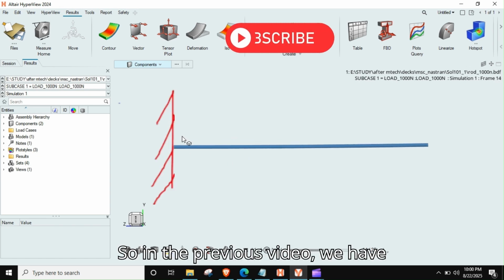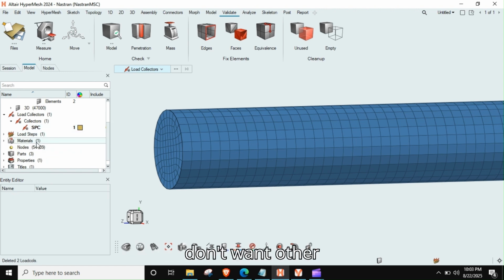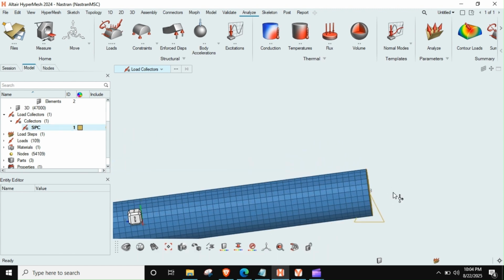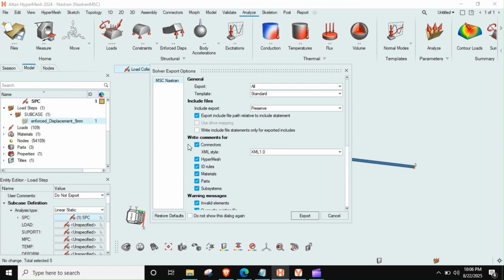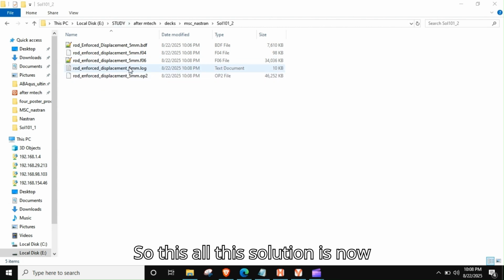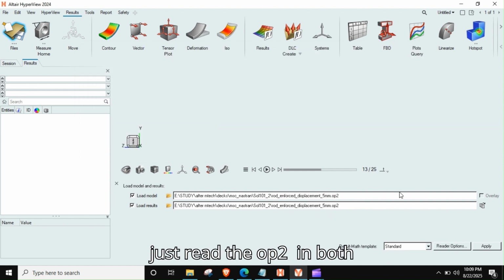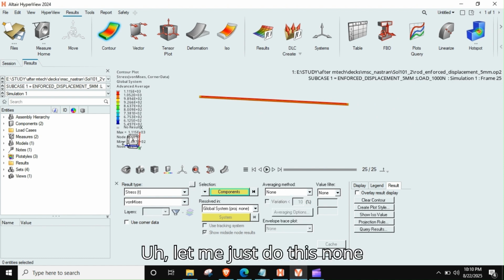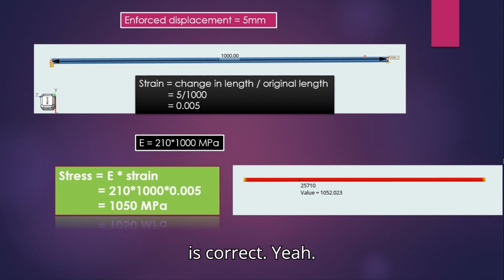MSC Nastran SOL 101: Apply Enforced Displacement (SPC)| Step-by-Step in HyperMesh 2024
🔹 Welcome to Simulated_Engineering!

In this video, I’ll walk you through the complete process of setting up and running a linear static analysis (SOL 101) in MSC Nastran using HyperMesh 2024. This step-by-step guide will help beginners and professionals understand the workflow of exporting models from HyperMesh, running in Nastran, and reviewing the results.

✅ What you’ll learn in this tutorial:

Importing the .bdf file in hypermesh

Defining enforced displacement

Exporting input files to MSC Nastran

Running SOL 101 analysis efficiently

Reviewing and understanding results

This guide is perfect for FEA engineers, students, and professionals who want to strengthen their knowledge of Nastran-HyperMesh workflows.

00:00 Introduction

🔧 Software Used: HyperMesh 2024, MSC Nastran, Hyperview 2024, Notepad++